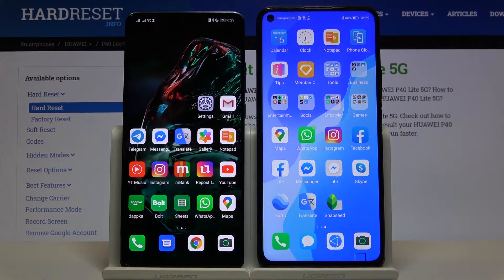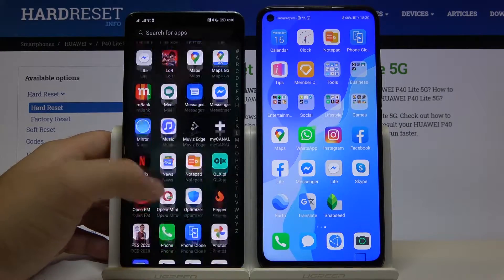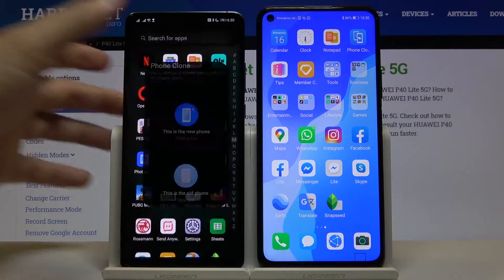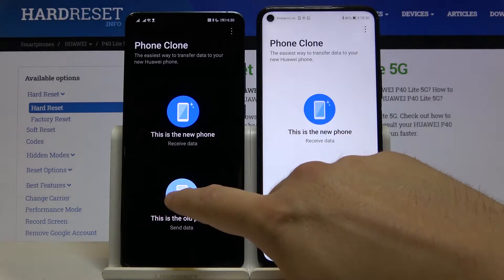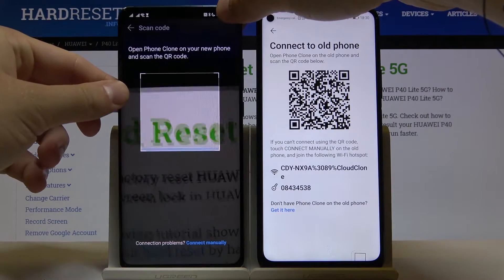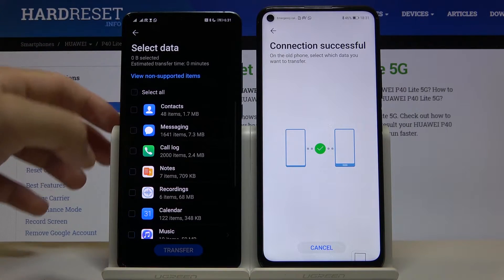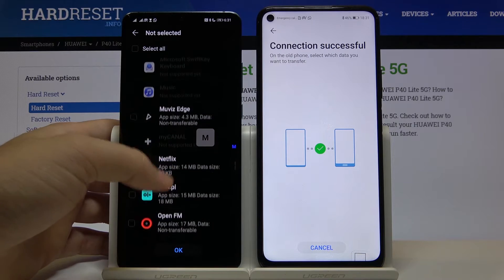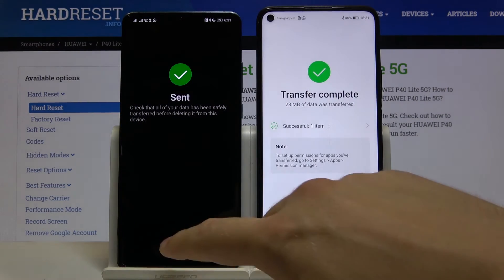How to Install Google Photo Scan on Huawei P40 Lite 5 G Without Play Store?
In this video HardReset.Info expert will show you how to download and install Google Photo Scan on HUAWEI P40 Lite 5G. This phone unfortunately doesn’t support Google Play Store and Google based apps, but there is a easy and fast solution to that which will be presented in this video. All you need to have is a second phone with already installed Google Photo Scan.

How to install Google Photo Scan on HUAWEI P40 Lite 5G? How to install apps without Play Store on HUAWEI P40 Lite 5G?  How to download apps which are not in the HUAWEI App Gallery? How to clone HUAWEI P40 Lite 5G? How to move data between phones? How to use Google Photo Scan on HUAWEI P40 Lite 5G?